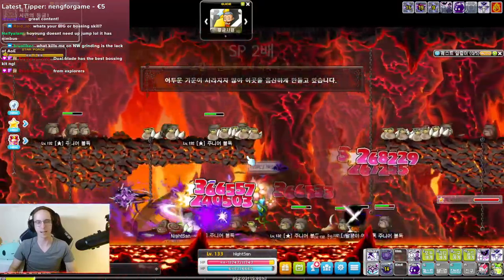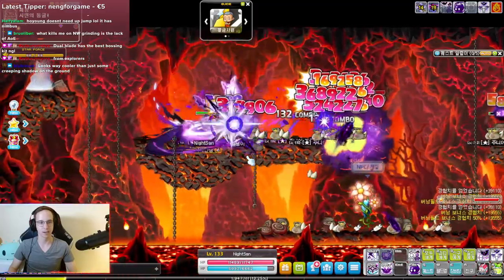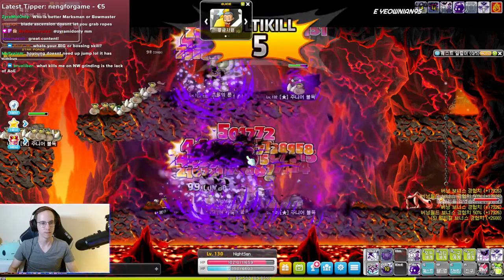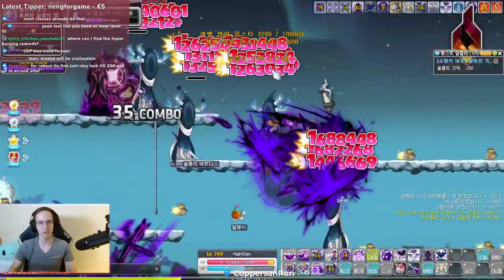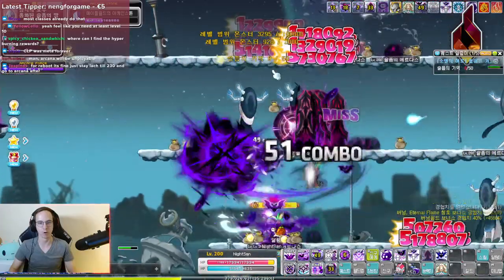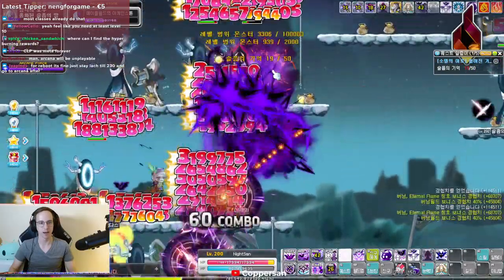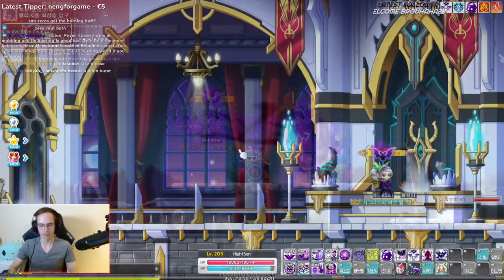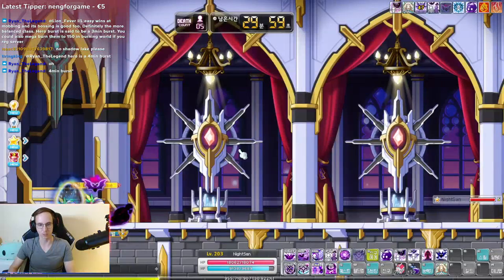Remastered Night Walker First Impressions | MapleStory | Coppersan Clips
Some impression clips of coppersan on the remastered nightwalker (no need to jump attack anymore!)